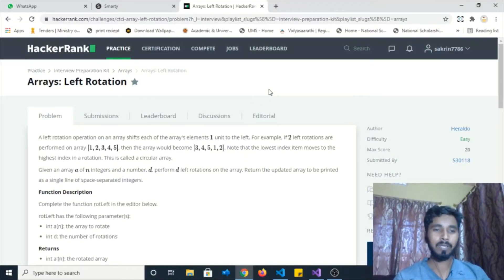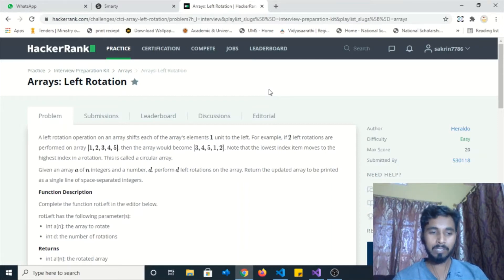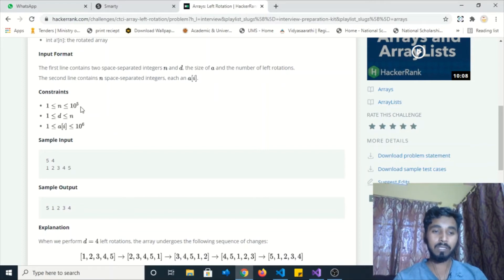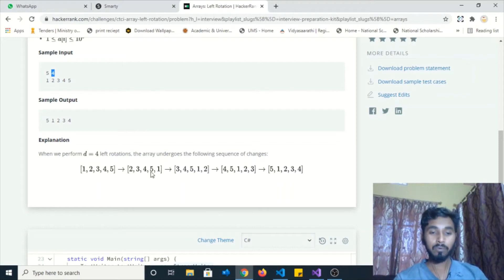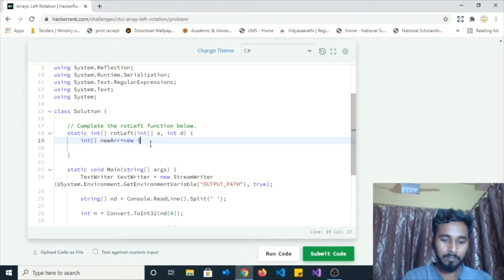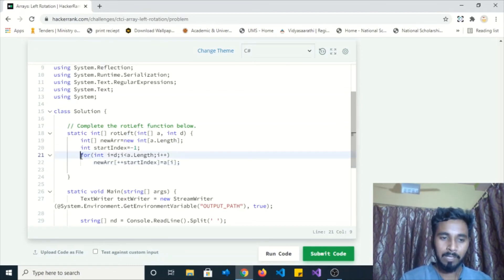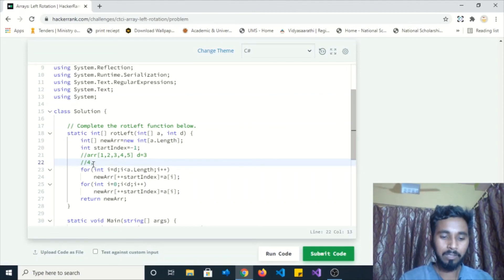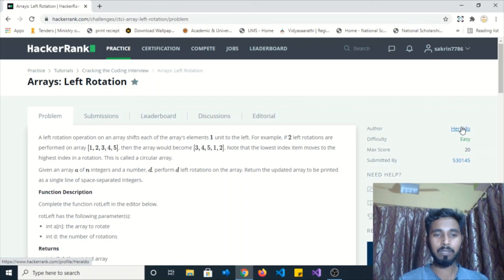Solve Array Left Rotation Problem on Hacker Rank Using C#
A left rotation operation on an array shifts each of the array's elements 1 unit to the left. For example, if 2 left rotations are performed on array [1,2,3,4,5] , then the array would become [3,4,5,1,2]. Note that the lowest index item moves to the highest index in a rotation. This is called a circular array.

Given an array a of n  integers and a number, d, perform  d left rotations on the array. Return the updated array to be printed as a single line of space-separated integers.

If you want to solve this type of problem next time own their own then please watch this video till the end, you may solve this problem just copying the code but copying code is not perfect solution.

After watching this video if you still facing any challenges or issue please feel free to write to us on or in comment section
We love to hear your query and we will back to you as soon as possible.

Happy Learning
Codes Evidence